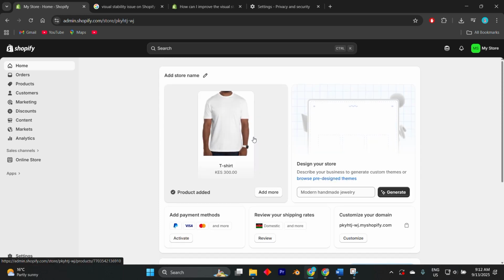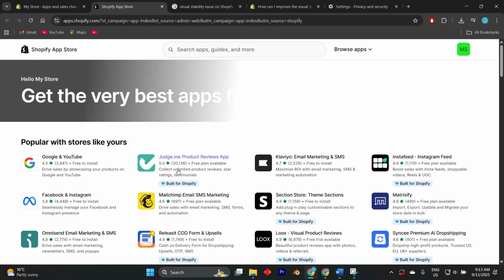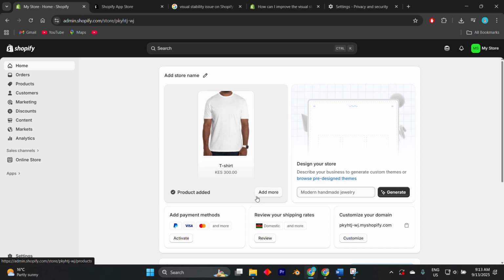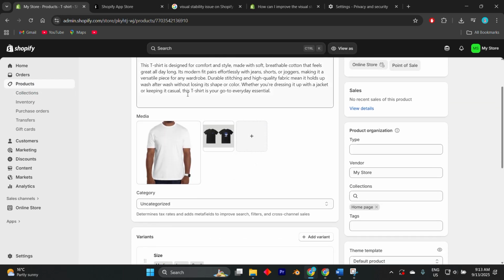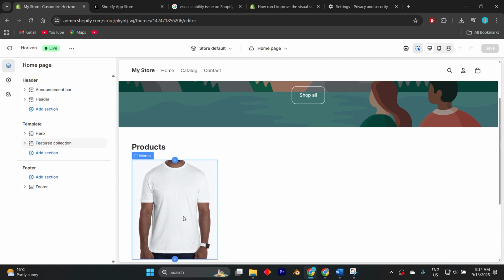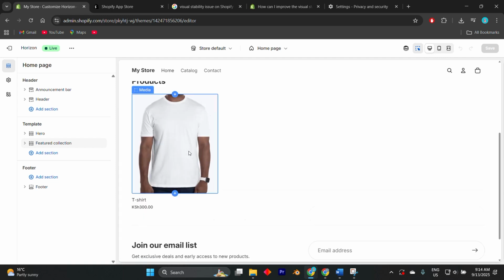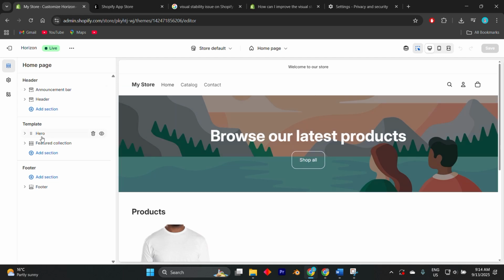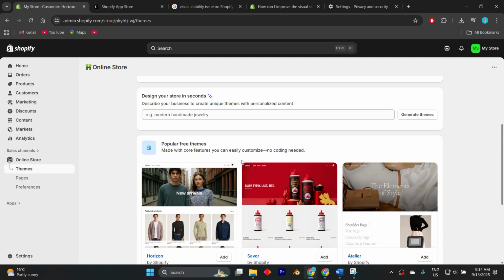How to Fix Shopify Visual Stability Issues – Easy Guide 2025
Experiencing layout shifts or visual instability on your Shopify store? This 2025 guide shows you easy step-by-step methods to fix Shopify visual stability issues, ensuring your store looks professional and provides a smooth browsing experience.